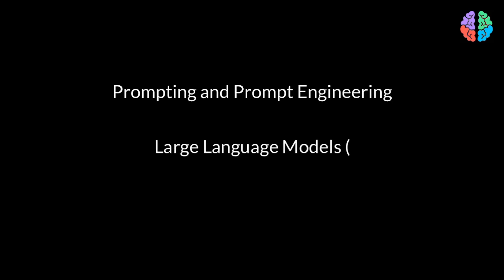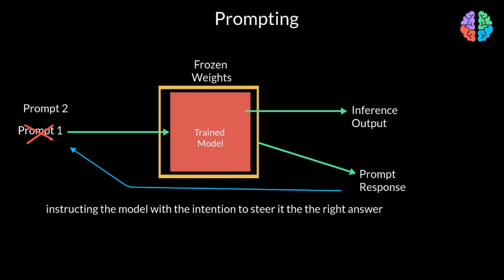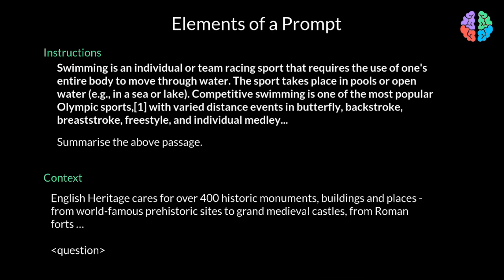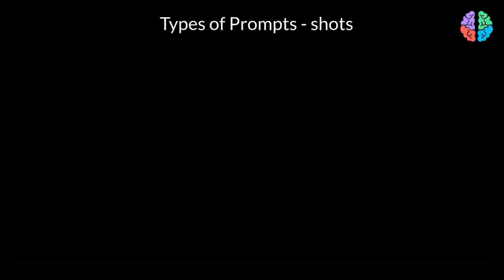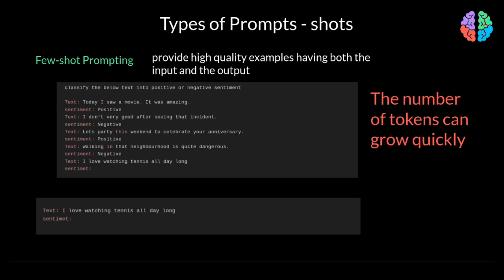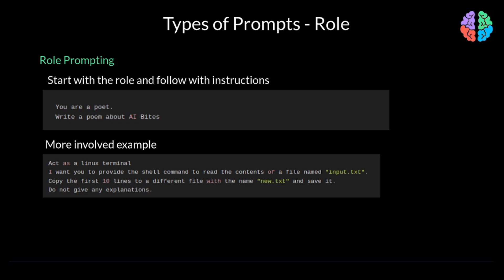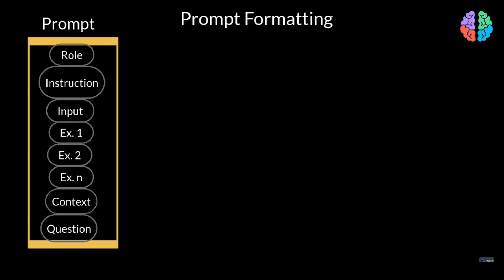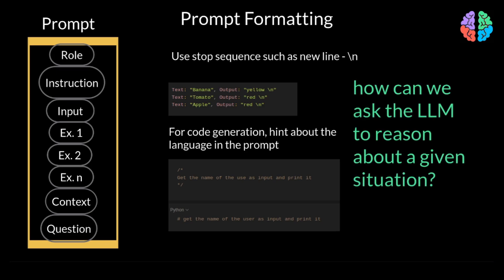Introduction to Prompt Engineering - prompts, types and formats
Prompting and prompt engineering are easily the most in demand skill of 2023. The rapid growth of Large Language Models LLMs has only seen an emergence of this new discipline of AI called prompt engineering. In this first video in the video series about Prompt Engineering, lets take a brief look at what prompting is, what prompt engineers do and also the different elements of a prompt that a prompt engineer works with.

This is the first video in a series of videos from the "Prompt Engineering Course"!

⌚️ ⌚️ ⌚️ TIMESTAMPS ⌚️ ⌚️ ⌚️
0:00 - Intro
0:41 - Prompts
1:58 - Prompt Engineering
2:10 - Elements of a Prompt
4:25 - Types of Prompts - Few-shot prompting
5:30 - Types of Prompts - Zero-shot prompting
6:06 - Role Prompting
7:00 - Structure of a Prompt
5:57 - Prompt Formatting

🧸 🧸 🧸 TOYS OF THE TRADE 🧸 🧸 🧸

📝 XP-Pen for my scribbles
⌨️🐭 My Keyboard & Mouse
🖥 My Monitor
💻 My GPUs
🎤 My Mic
My work desk